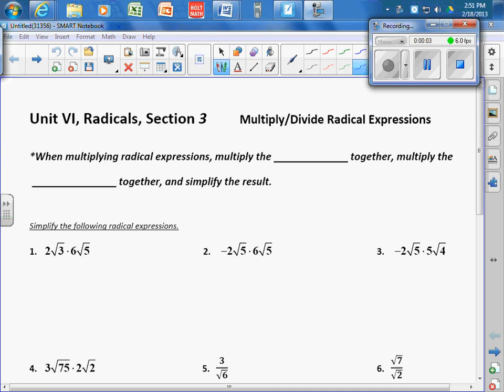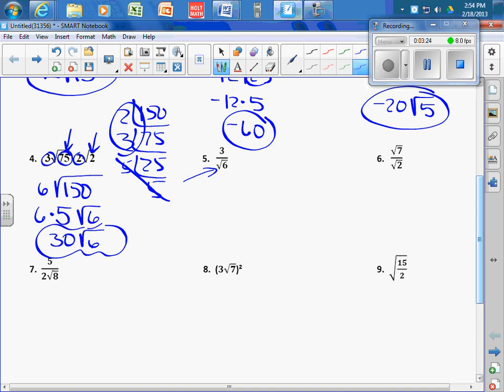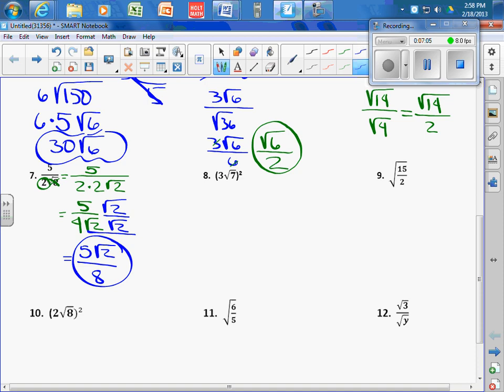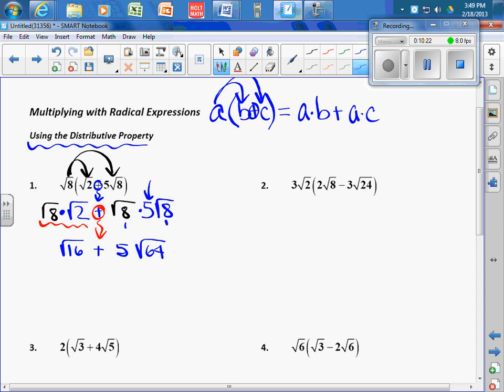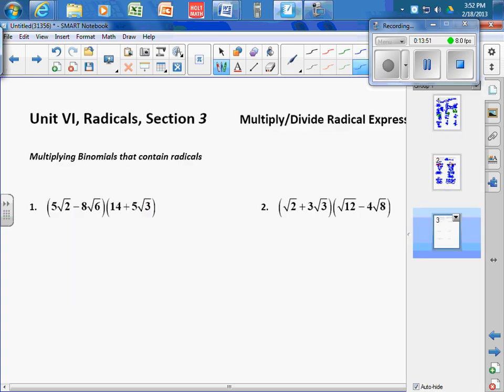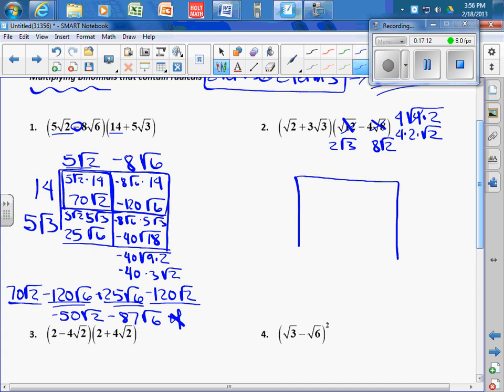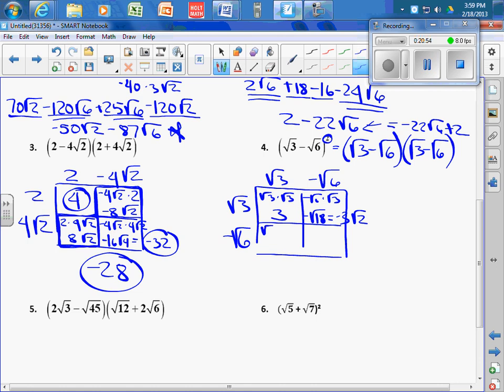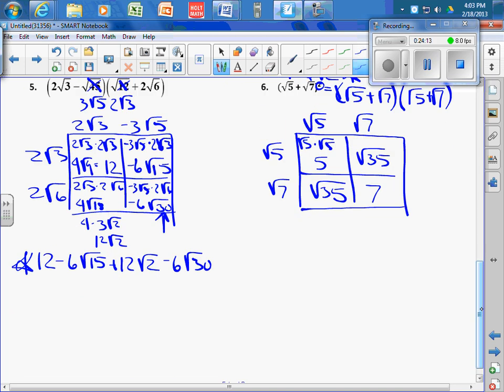Unit 6 Section 3 Multiplying and Dividing Radical Expressions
This video shows how to multiply and divide RADICAL EXPRESSIONS.